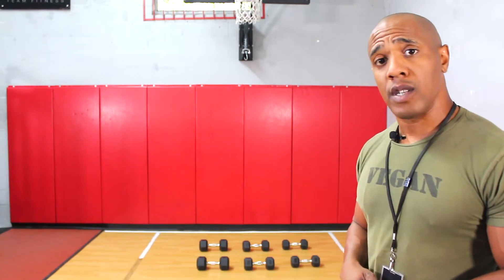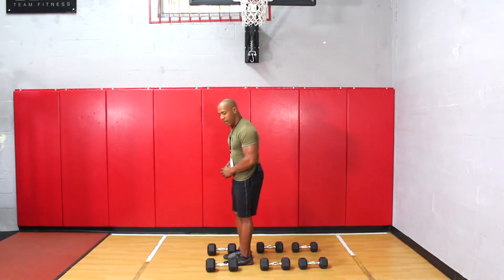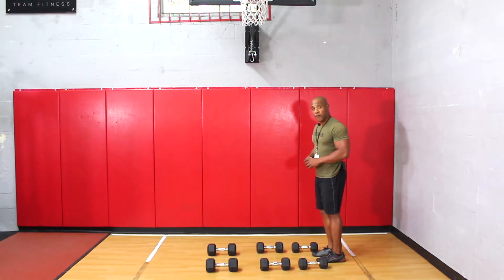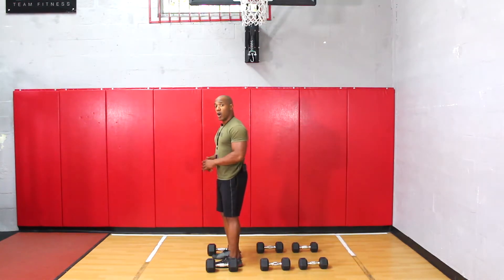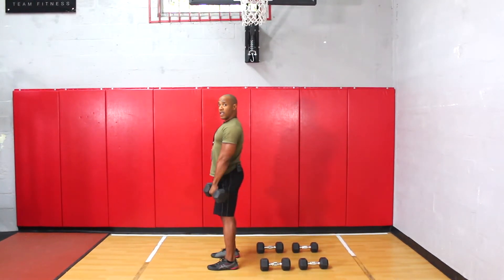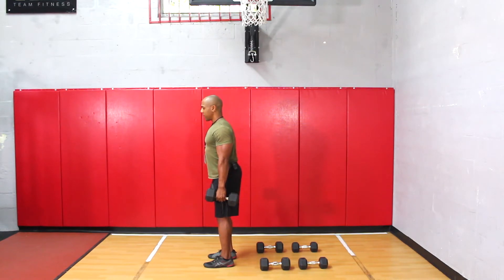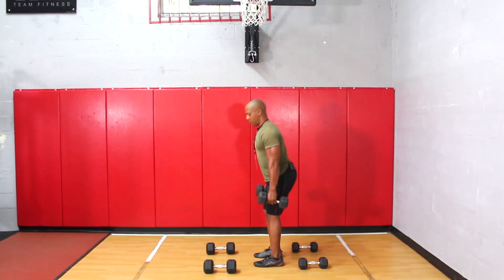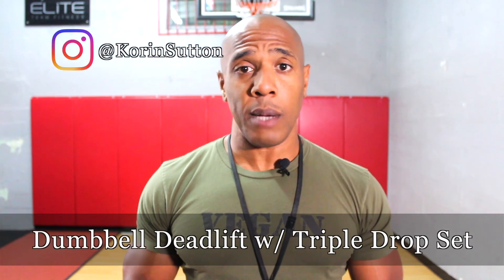HOW TO DO STIFF LEG DUMBBELL DEADLIFT W/ TRIPLE DROP SET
Welcome to the Vegan Live Fit Community!

This video is demonstrating how to do a dumbbell deadlift with a triple drop set.

8 Week Fat Meltdown Training Program
8 Week Building Muscle Training Program

1 on 1 Private Training Only In SouthFlorida Area

Mic Broadcast Arm:

Audio Interface:

Cooking Ware
Le Creuset Cast Iron 4.75 Quart Moroccan Tagine